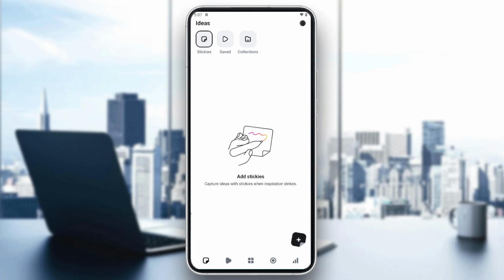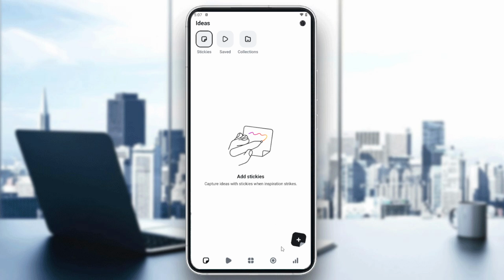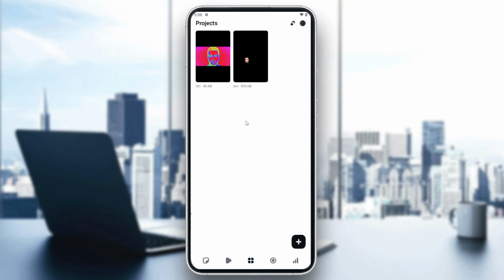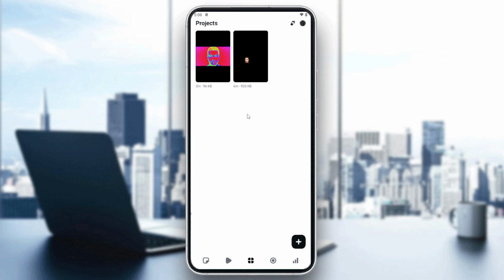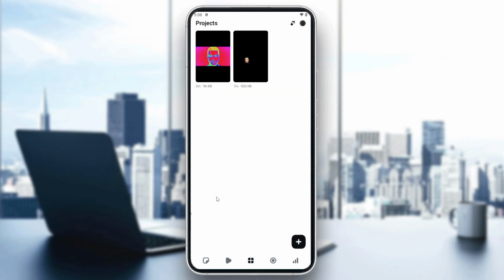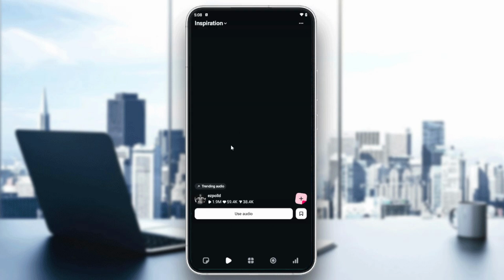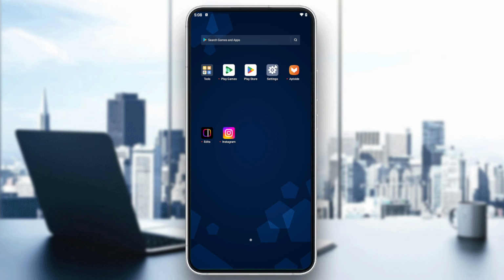How To Record in 60 FPS In Instagram Edits Tutorial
Today we talk about record in 60 fps in instagram edits,how to record in 60 fps in instagram edits,60 fps in instagram edits